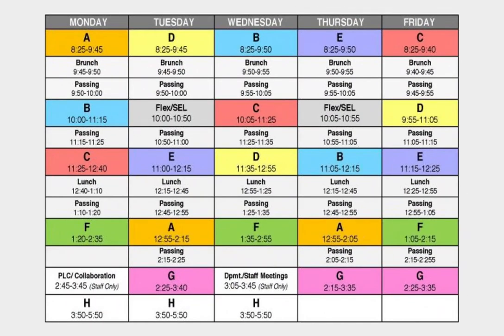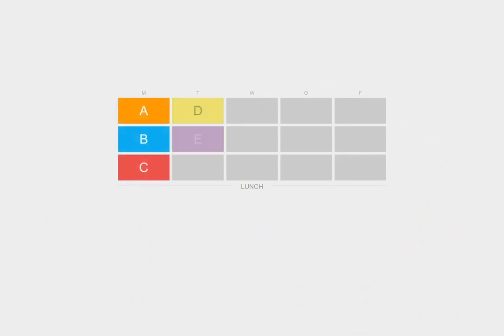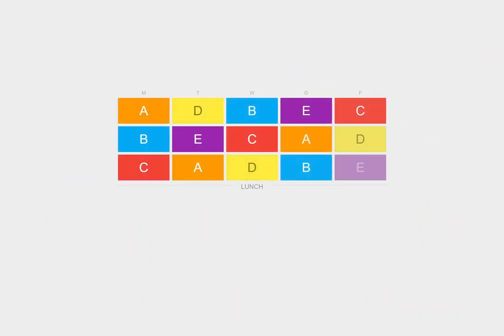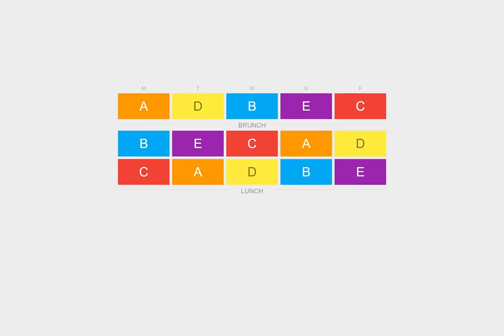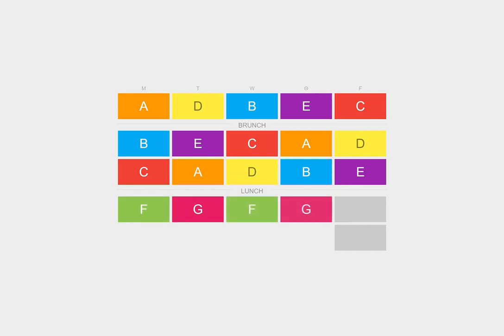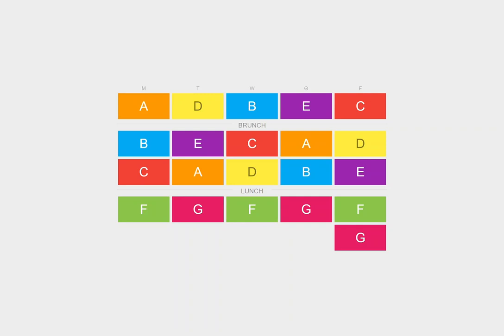How to remember the normal Gunn schedule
One mnemonic for remembering the unnecessarily complicated Gunn schedule (it gets worse)

Use the Unofficial Gunn Web App so you don't have to remember all that

Animated using CSS animations (will not work for you probably)

Voice used: Google UK English Male